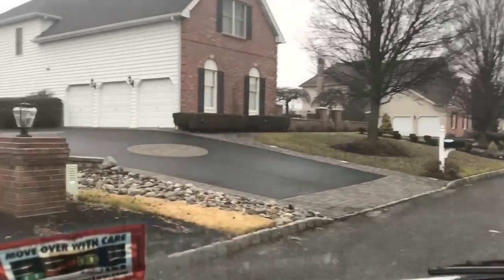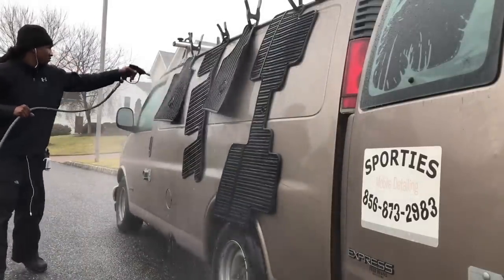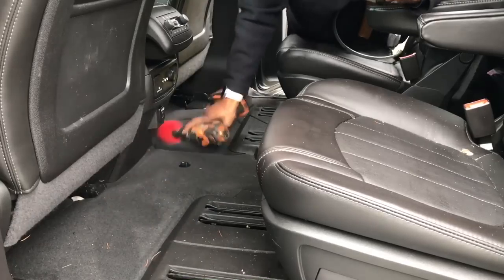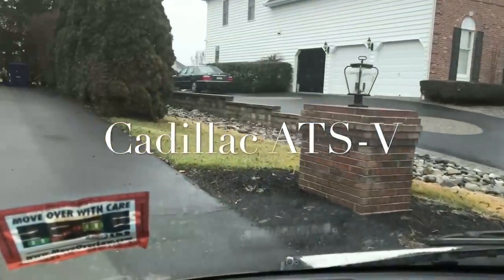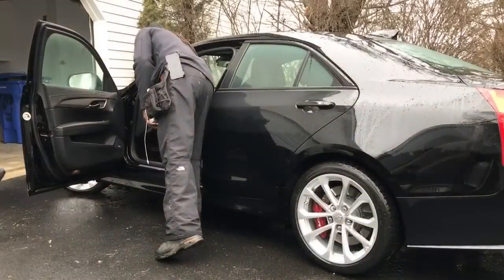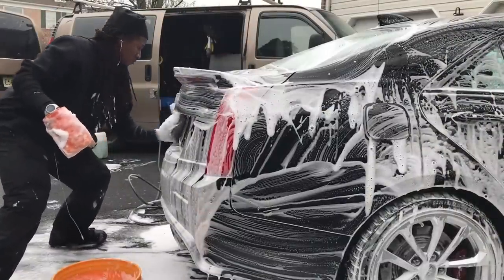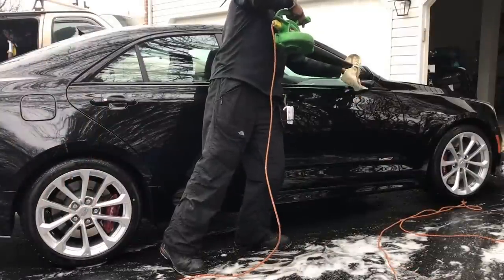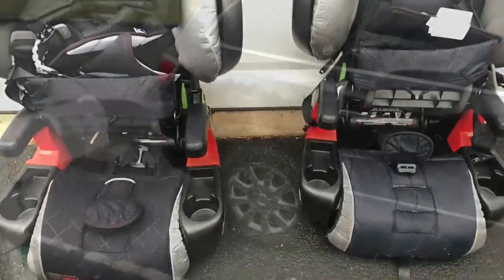Cadillac ATS-V & Buick Enclave by SPORTIES Mobile Auto Detailing..Quick Tips & Car Wash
More videos, Target 🎯 the affluent, In this business you must have a niche of customers that needs, not wants this type of service. Study your demographics, understand your business, Use a holistic approach at all times.

Books to read "The Millinionaire Next Door 🚪 "